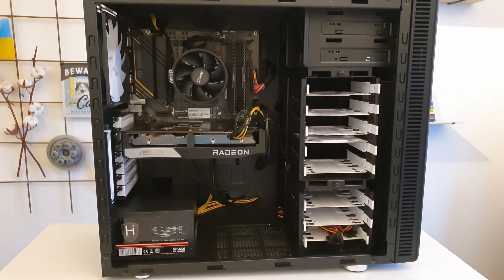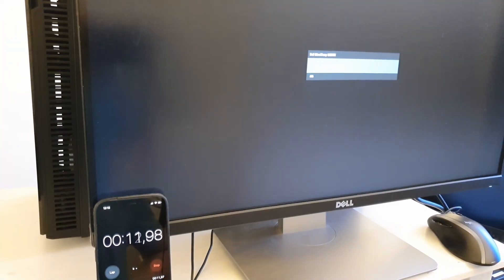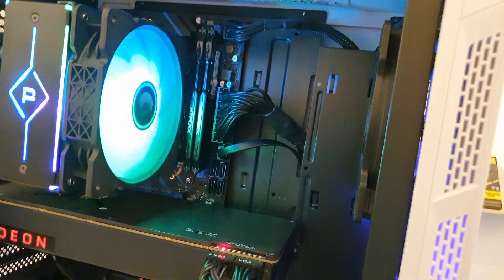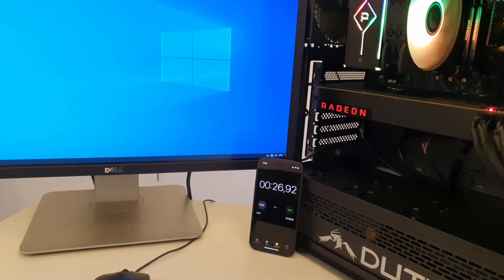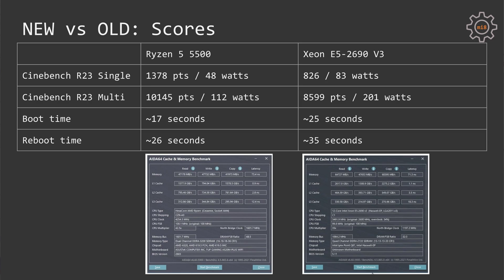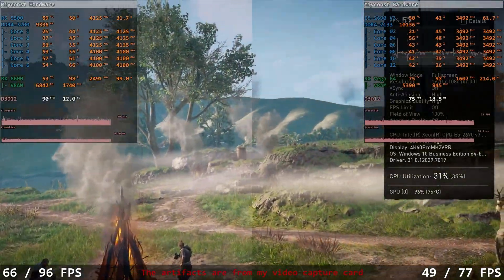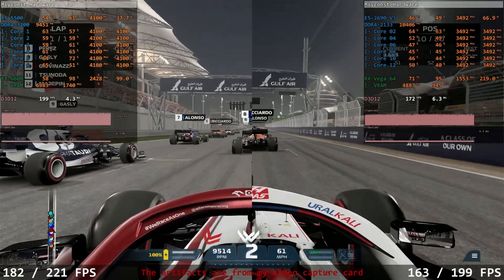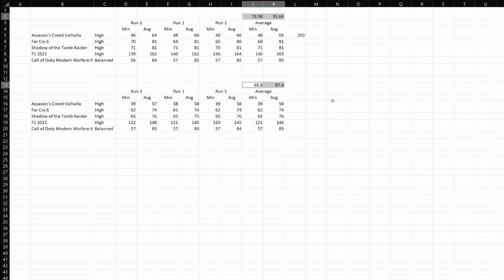🇬🇧 New versus Old: Ryzen 5 5500 + RX 6600 versus Xeon E5-2690 V3 + RX Vega 64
00:00 Welcome to Miyconst Hardware
00:28 The First PC
02:38 The Second PC
06:31 The BIOS Settings
07:30 The Comparison
07:59 Cinebench R23, Aida64, power consumption
09:09 Assassin's Creed Valhalla 1080p
09:45 Assassin's Creed Valhalla 1440p
09:55 Far Cry 6 1080p
10:24 Far Cry 6 1440p
10:38 Shadow of the Tomb Raider 1080p
10:56 Shadow of the Tomb Raider 1440p
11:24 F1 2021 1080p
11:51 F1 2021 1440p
12:04 Call of Duty Modern Warfare II 1080p
12:32 Call of Duty Modern Warfare II 1440p
12:56 Average
13:31 Conclusion

Xeon E5-2690 V3
Huananzhi X99-QD3
Huananzhi X99-QD4
Ryzen 5 5500 + B450

– AM4 –
Soyo B550M
Ryzen 5 5600

My Ukrainian partner:
- Alex Povzun